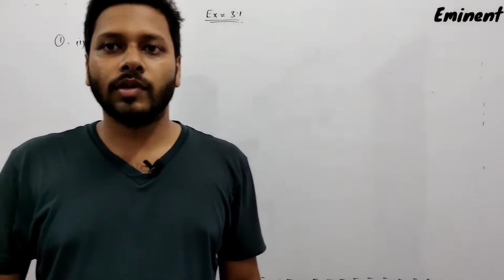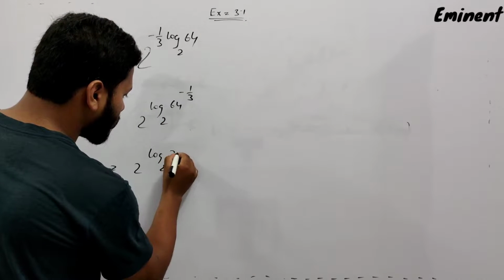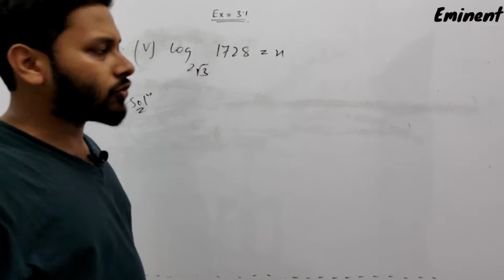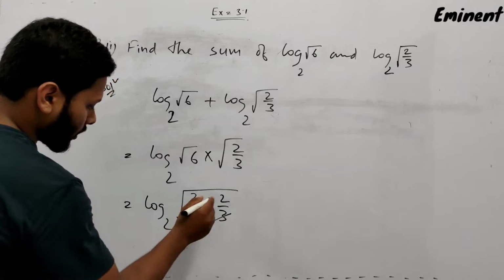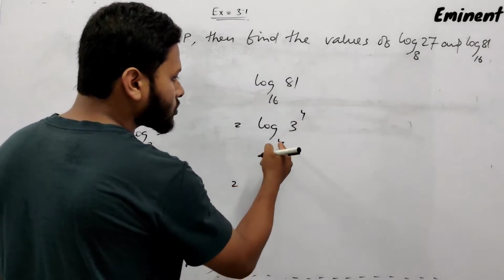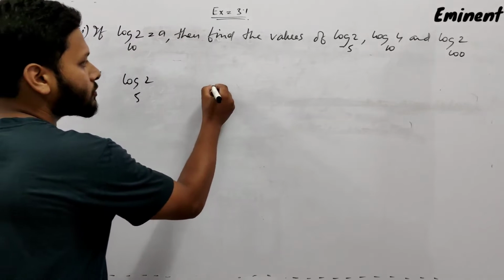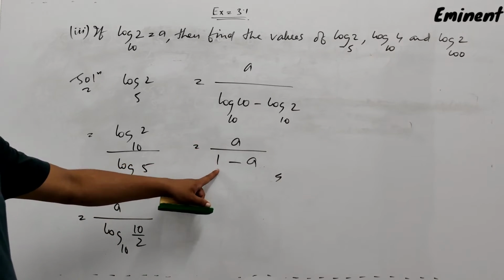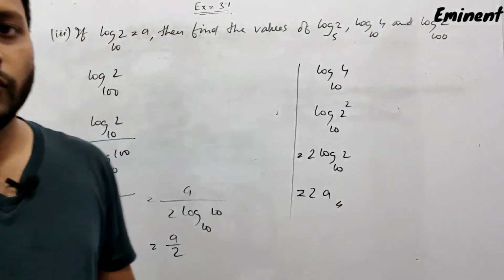Class ix Advanced Maths || Logarithm Ex 3.1 || Part 1 || by Ruhul Amin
in this video I explained class ix adv math exercise 3.1 of logarithm

By Ruhul Sir
BSc. (PHYSICS)
B.Ed.
A TET (UP)